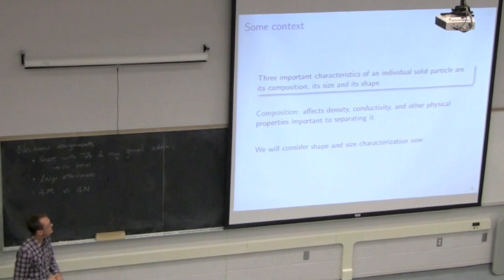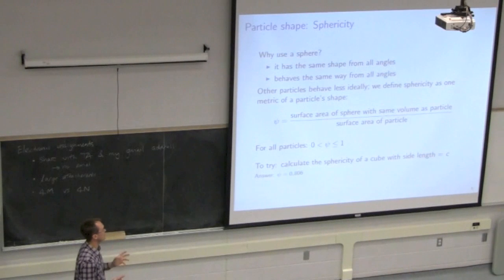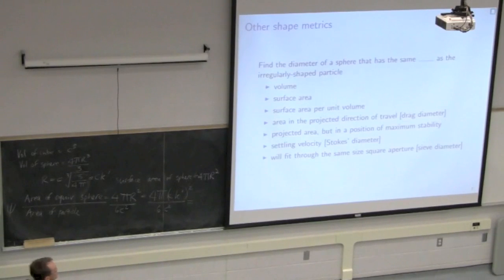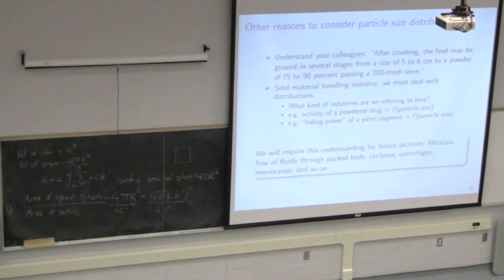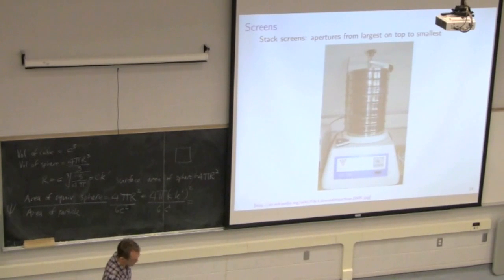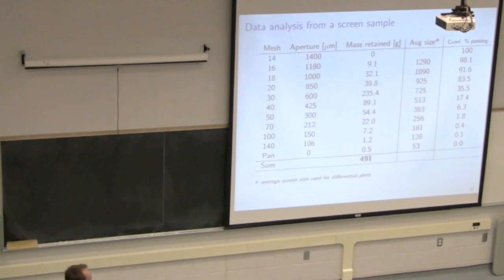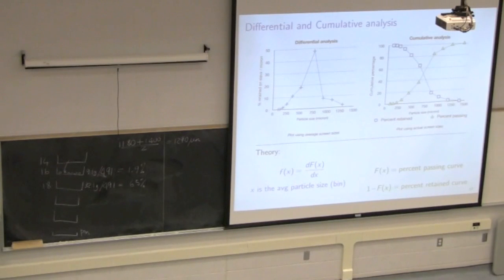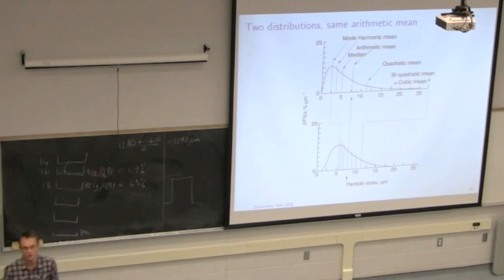Separation Processes - 4M3 - 2013 - Class 03A